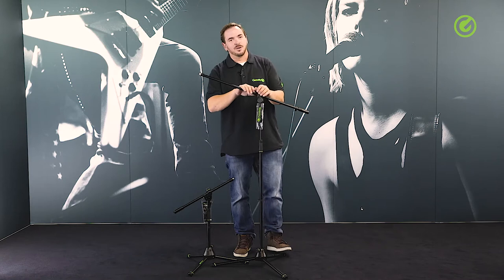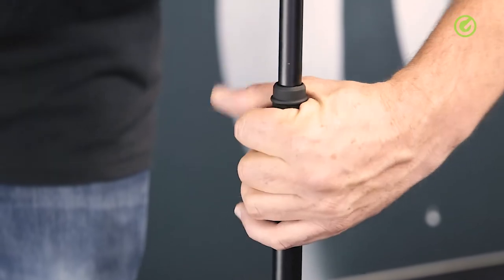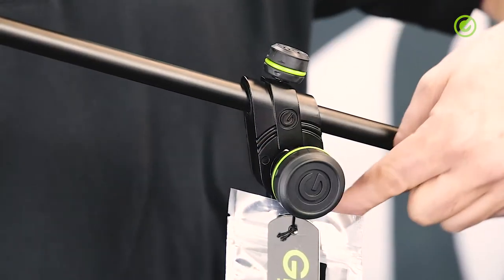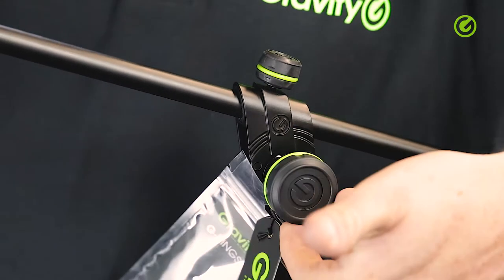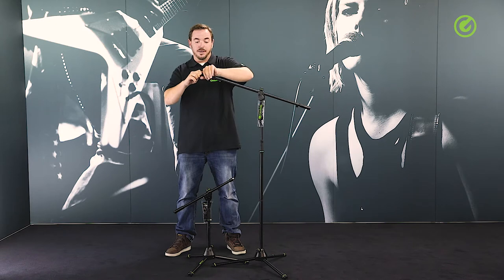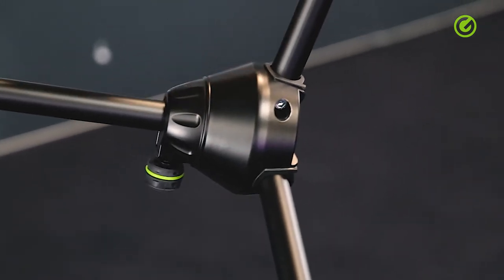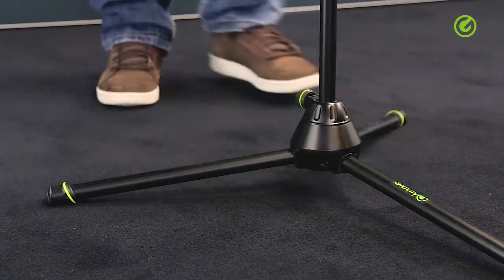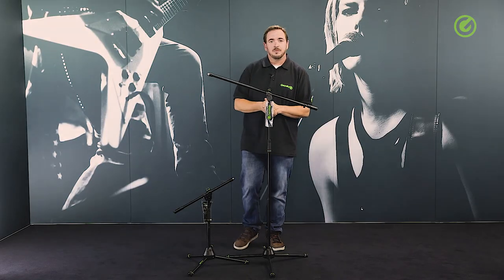Gravity - Microphone Stands with Folding Tripod Base and 2-Point Adjustment Boom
Gravity MS 4221 B - Short Microphone Stand with Folding Tripod Base and 2-Point Adjustment Boom

Gravity MS 4321 B - Microphone Stand with Folding Tripod Base and 2-Point Adjustment Boom